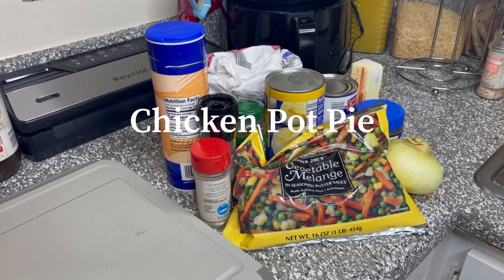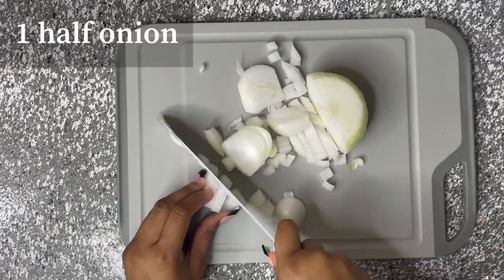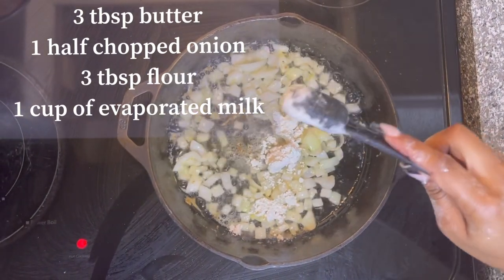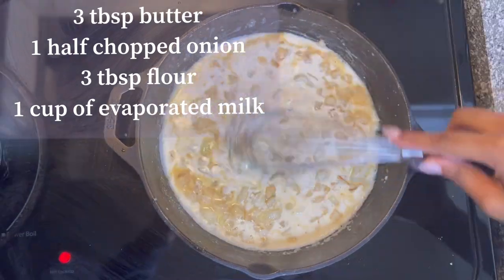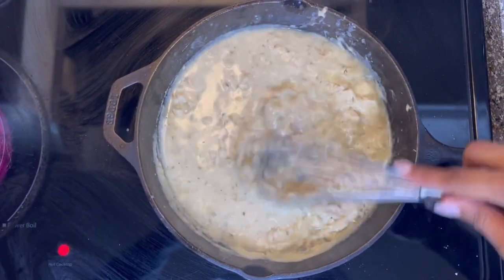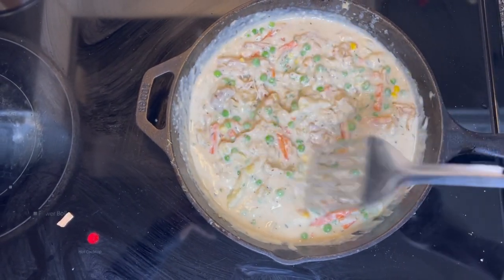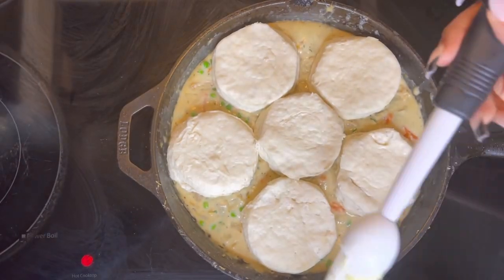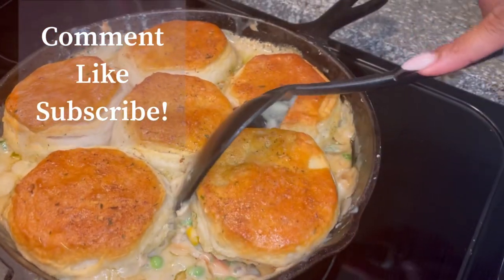Chicken Pot Pie (My little sister cooks for me everyday)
Hey Guys, Welcome Back! Today we are making Chicken Pot Pie. This recipe is beginner friendly and doesn’t take long to prep or make. We hope you enjoy! :)

Ingredients:

1 cup chicken stock
3 tbsp butter
1 half onion (chopped)
3 tbsp flour
Salt
Black pepper
Ground Sage
Thyme
1 cup milk or evaporated milk
Mixed Vegetables
Shredded Chicken
Jumbo Flaky Biscuits